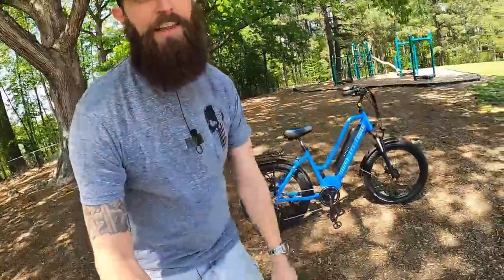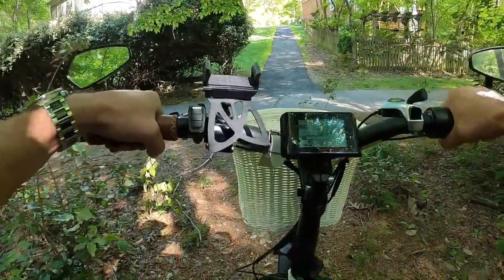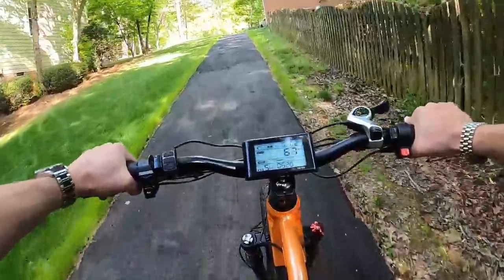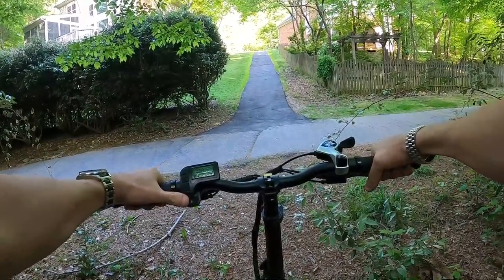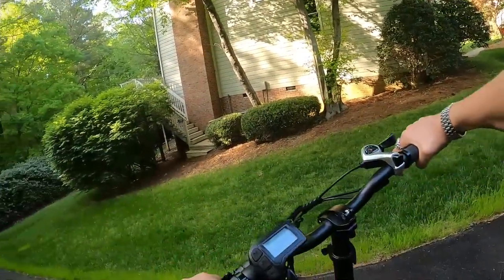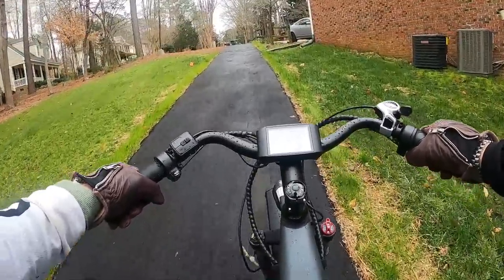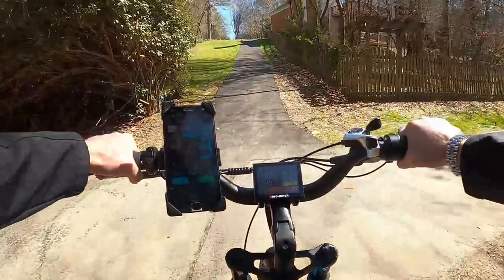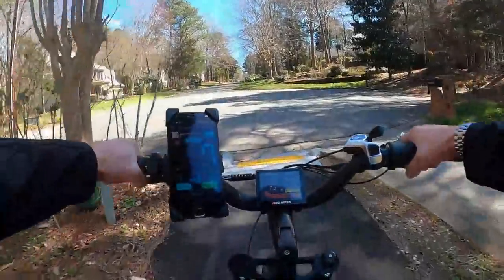Best Ebikes for Climbing Hills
This video shows clips of 8 different ebikes climbing a steep hill and I cover what to look for in an ebike if you want strong hill climb power.